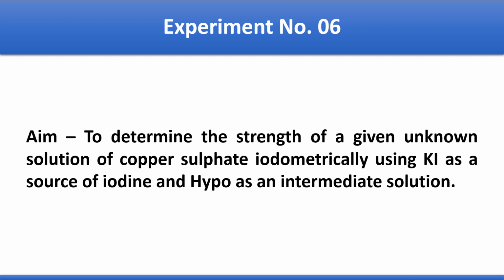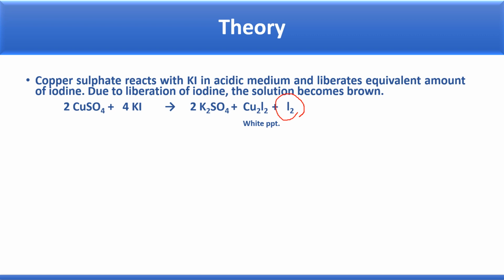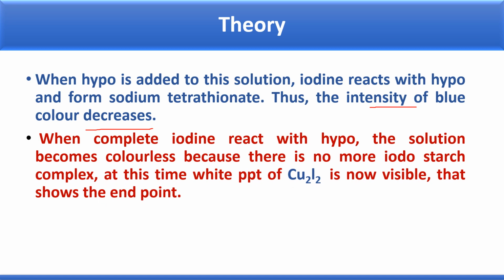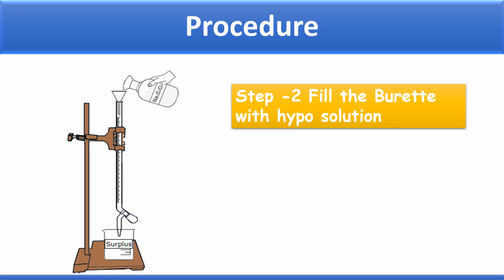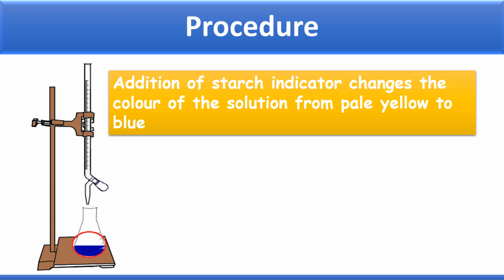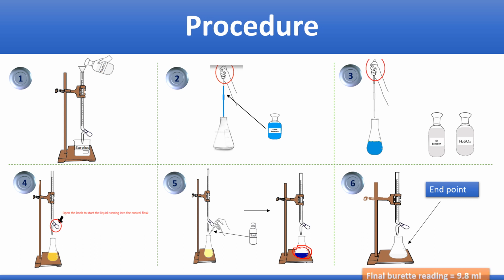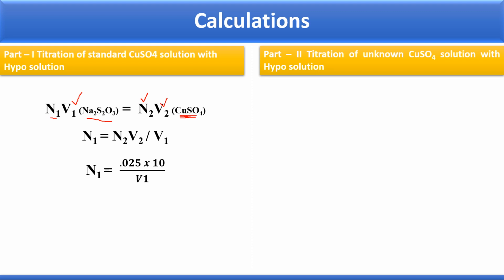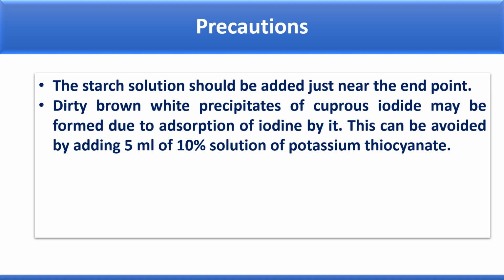Iodometric titration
To determine the strength of a given unknown solution of copper sulphate iodometrically using KI as a source of iodine and Hypo as an intermediate solution.